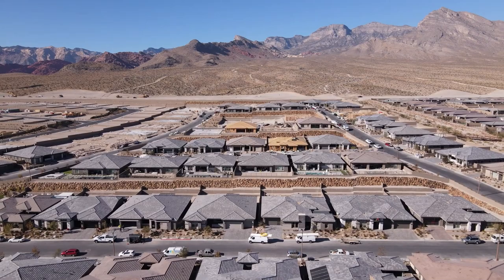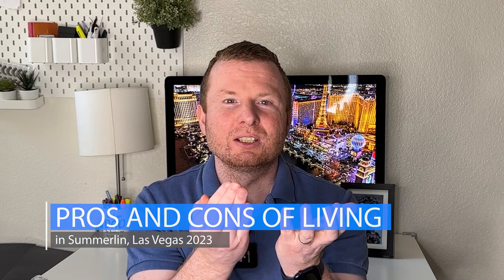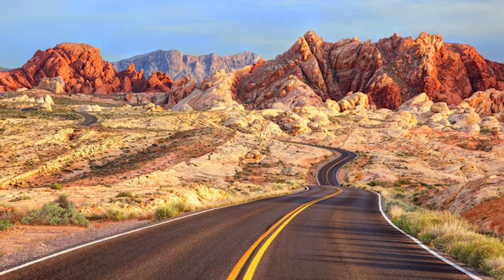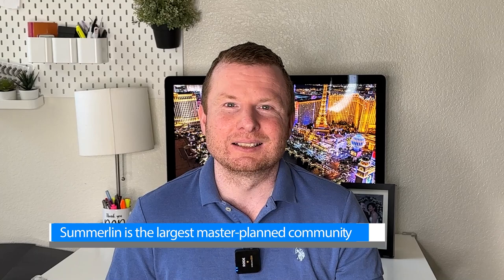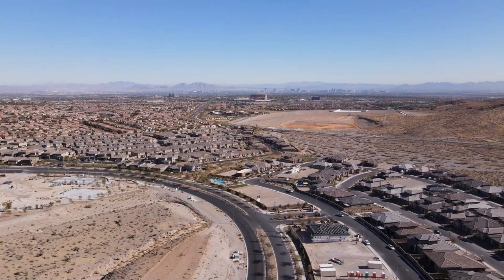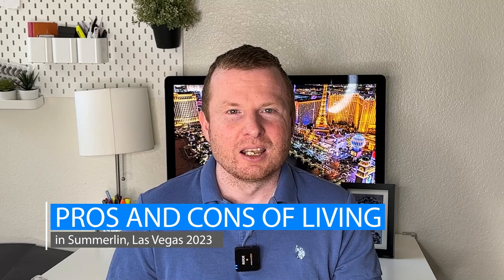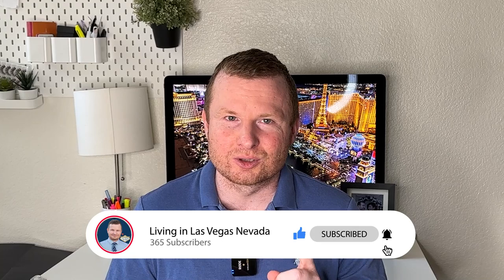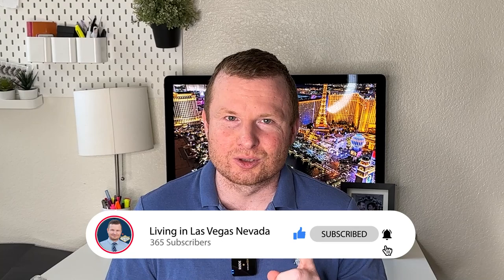If YOU are Moving to Summerlin Las Vegas, WATCH THIS | The Ultimate Guide to Life in Summerlin!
If YOU are Moving to Summerlin Las Vegas, it doesn't have to be stressful. It will most likely be one of the biggest moves you make in your life. So if you're moving to Summerlin, Las Vegas Nevada reach out and let us help make moving to Summerlin, Las Vegas Nevada as stress free as possible. We help people just like moving to Summerlin, Las Vegas Nevada all the time and we absolutely love it!

In this video, we dive deep into the lifestyle, amenities, and what it's like to live in Summerlin, giving you an honest and well-rounded perspective of the area. We'll take you through the top reasons people love living here, as well as some of the drawbacks you should be aware of before making the move.

Are you wondering what it is like to live in Las Vegas or Henderson Nevada? Well, this is the channel you need! We absolutely love this state and cities like Las Vegas and Henderson! Our #1 goal is to showcase every inch of the Las Vegas Valley through our videos so you have a complete understanding of the best area that fits your lifestyle!

We work with clients from all over the world that are relocating and moving here to Las Vegas and Henderson Nevada and we ABSOLUTELY LOVE IT!

NEED MORE INFO ON MOVING TO LAS VEGAS NEVADA FROM PETER?
Peter Benedicto S.195487 eXp Realty

eXp Realty